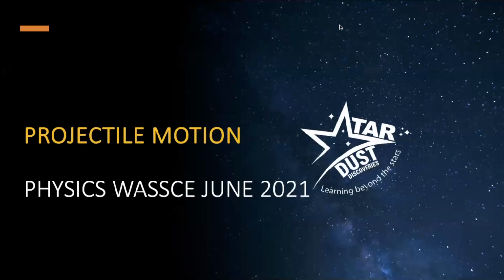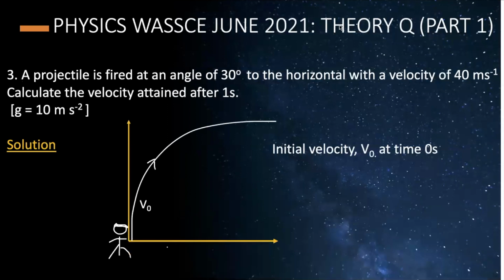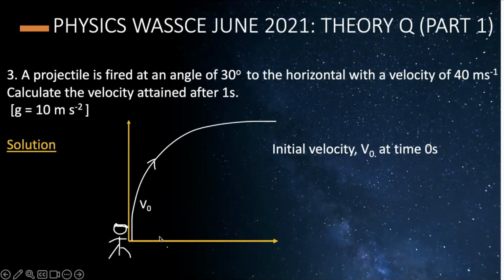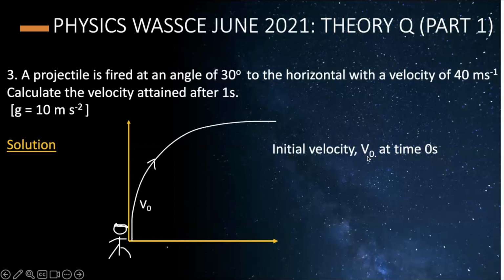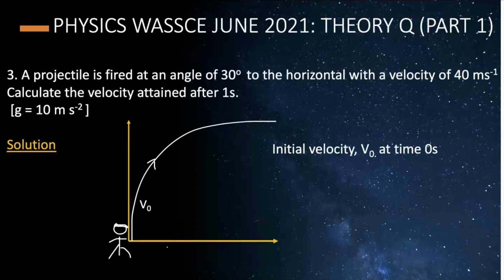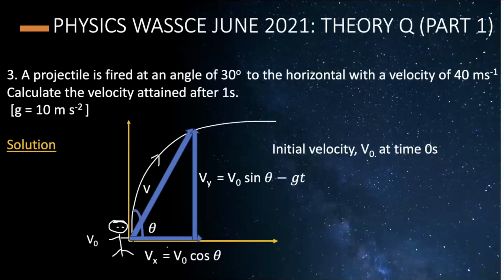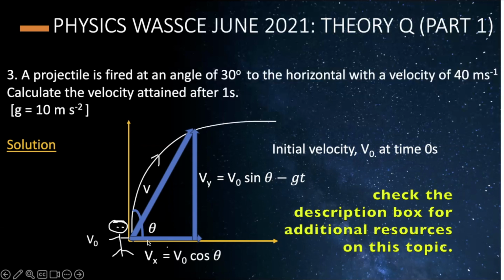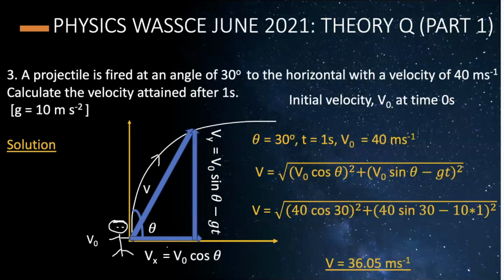WASSCE PART A PHYSICS THEORY 2021-QUESTION 1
This is a seven-part series of Part A of the Physics WASSCE Theory Examination questions. This video contains an explanation of the question 3 of Part A.